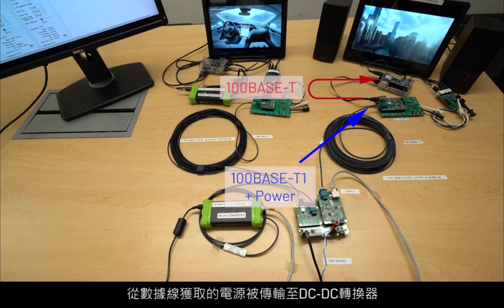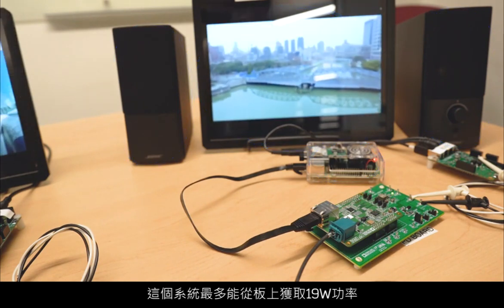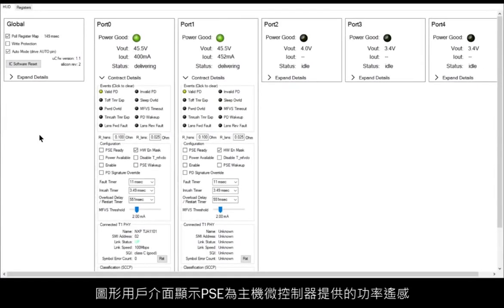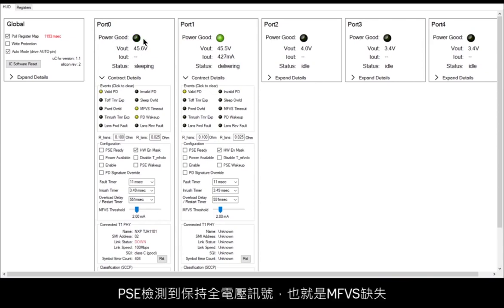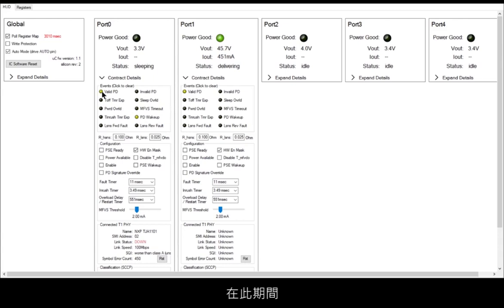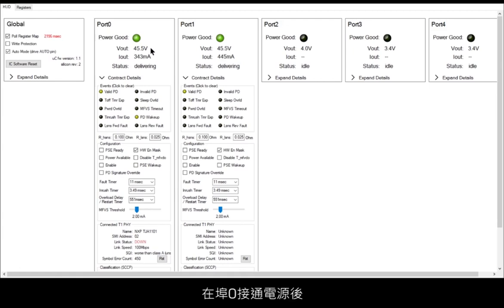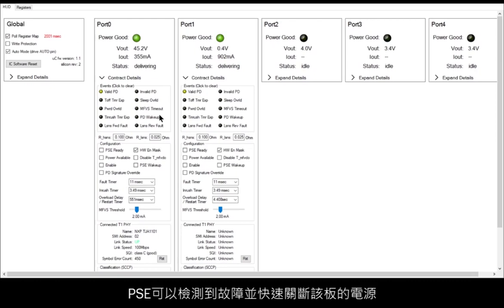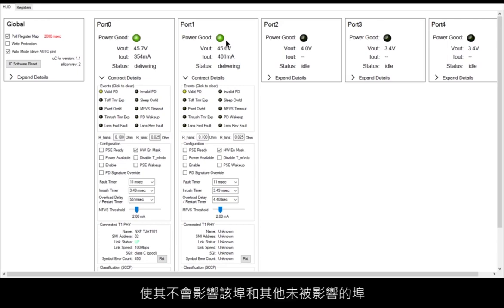ADI的單對PoE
ADI展示單對乙太網路供電（SPoE）技術，也被稱為數據線供電（PoDL），SPoE提供一個標準化和可互操作的電力傳輸機制，具有埠對埠故障隔離和遙測功能。